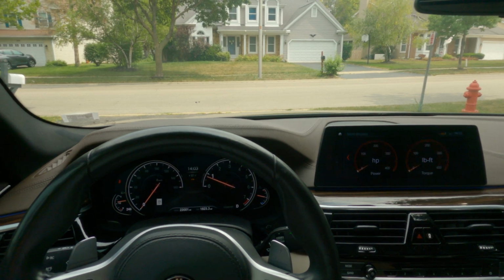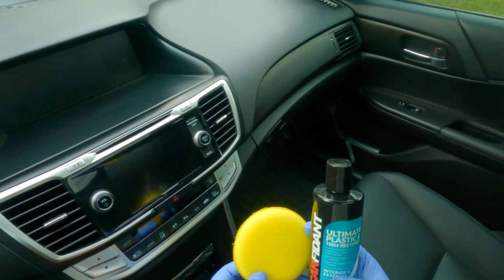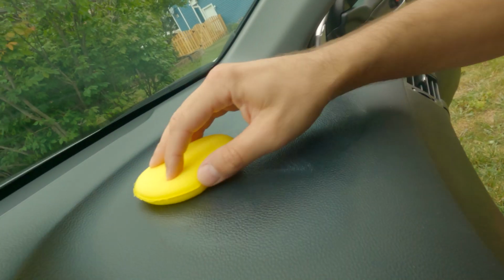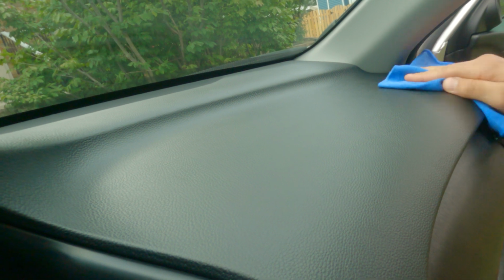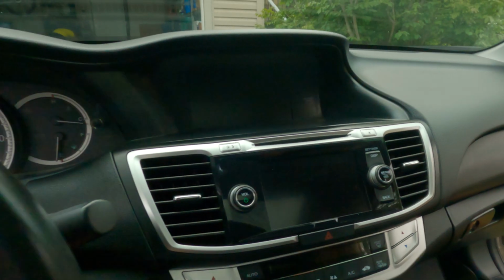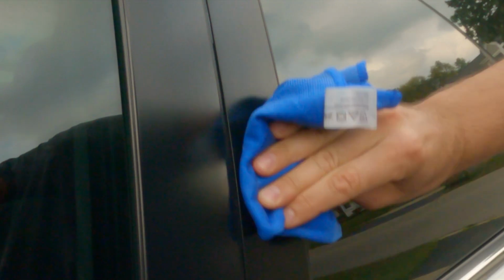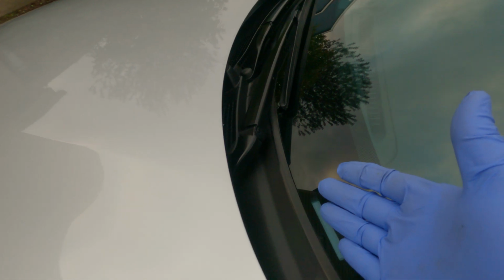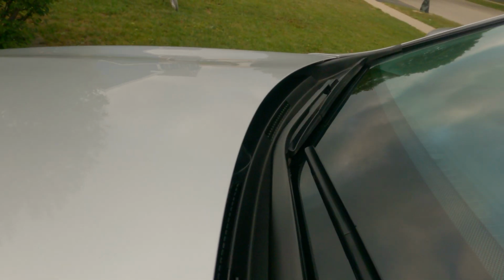Restore the Dashboard and the Trim of your Daily Driver Car (+ increase the value of your car)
Usually the daily driver cars put on more miles than the weekend cars. The daily driver also gets highway chips up front, dents here and there and the bad weather or extreme heat and humidity along with the sun, just destroys the paint, plastics and even the interior. The product I am using here restores and protects those bits. Its simple and it does not take a lot of time (no more than 10 min). Very affordable shine and protection you can give to your car to last you for many years to come.

Carfidant Trim & Plastic Restorer - Restores Faded and Dull Plastic, Rubber, Vinyl Back to Black! Protectant and Sealant from UV & Dirt - Easy to Apply!